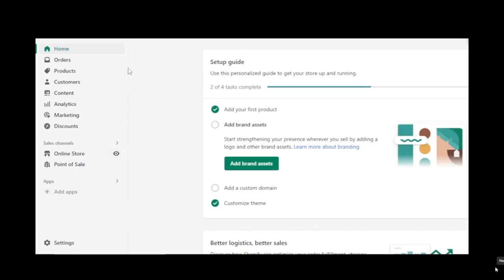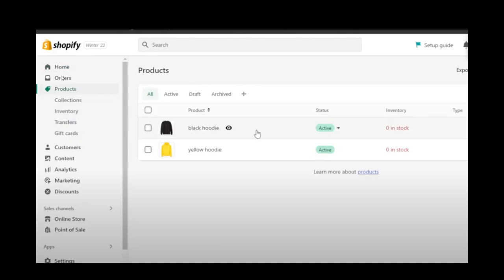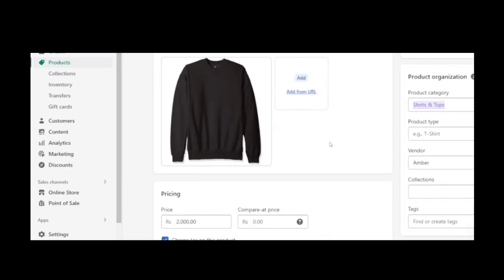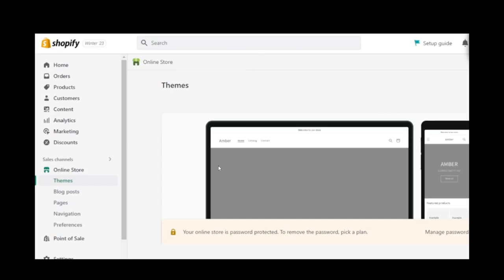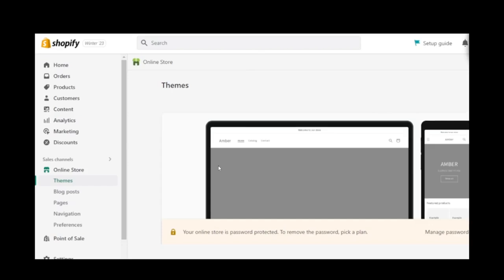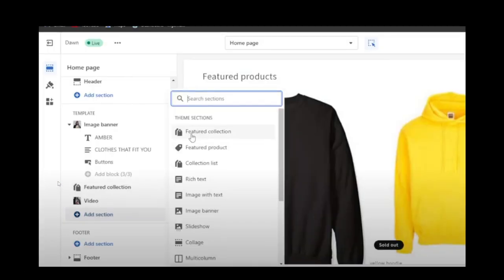How To Add Collections To Shopify Homepage | (Complete Guide 2025)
How To Add Collections To Homepage Shopify | shopify homepage
In this video, you'll learn how to add collections to homepage Shopify easily and quickly. We'll guide you through customizing your Shopify store’s homepage layout to showcase your best product collections, improving your site’s navigation and boosting sales. Whether you're new to Shopify or want to optimize your online store, this tutorial covers adding collection lists, featured collections, and tips for a professional look. How To Add Collections To Shopify Homepage